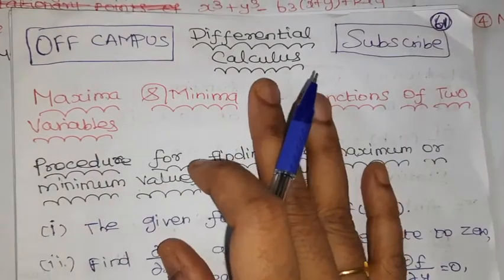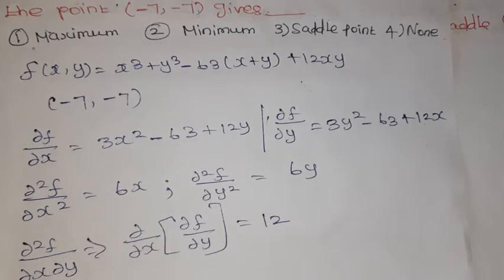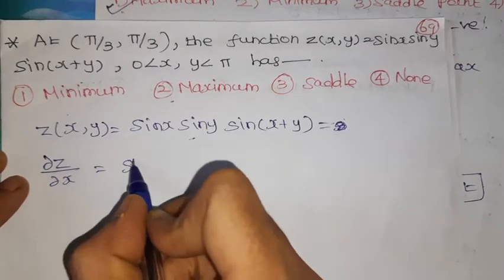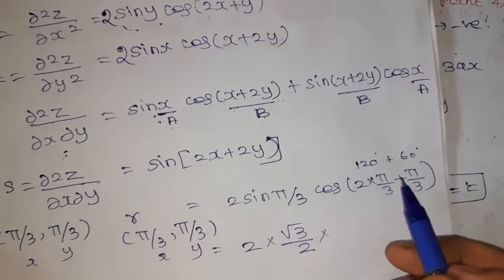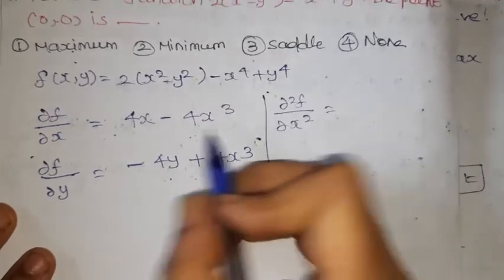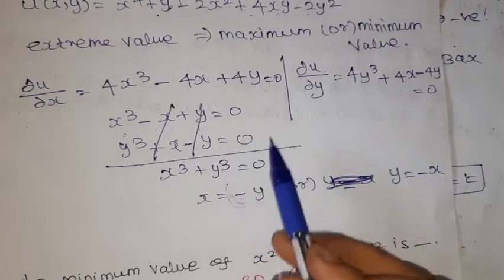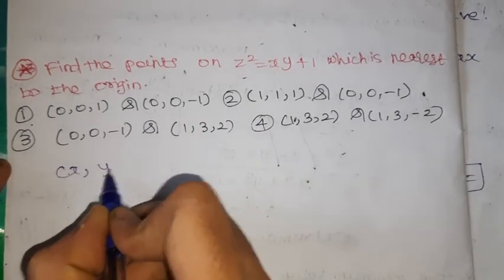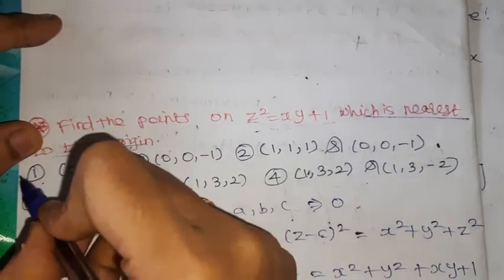Differential Calculus | Part 2 | How To Find Maxima, Minima, Saddle Points?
In this video, we will discuss about differential calculus and how to find out Maxima, Minima, Saddle Points?